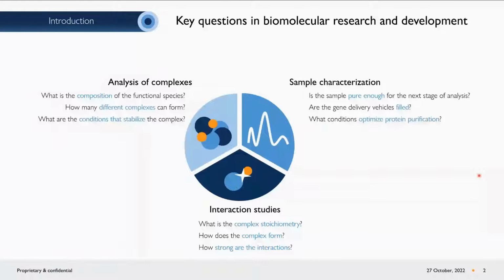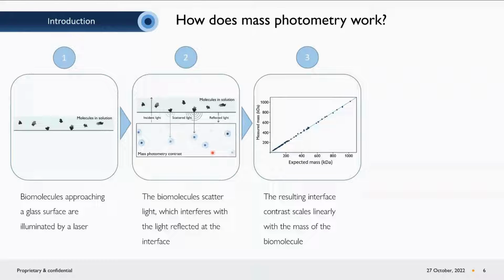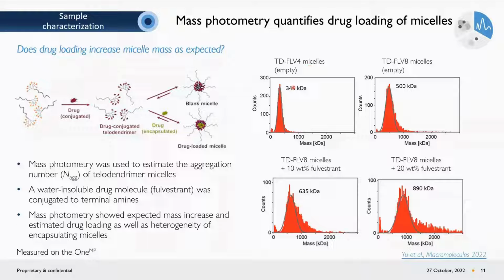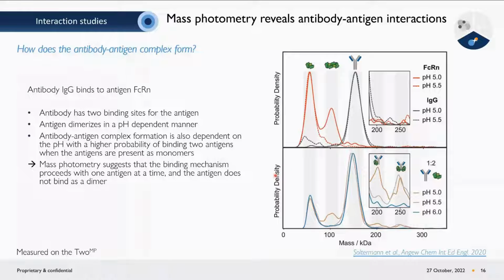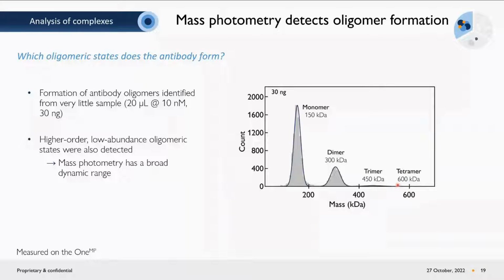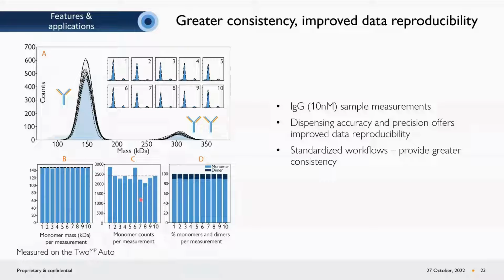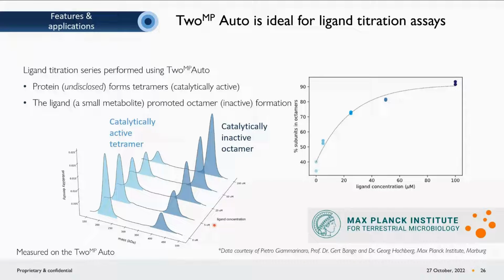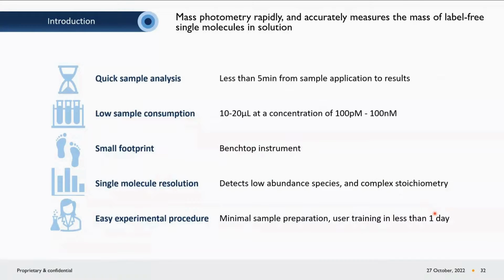Characterizing protein oligomerization dynamics with automated mass photometry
Even though protein oligomerization is central to many cellular processes, its measurement can be challenging. Mass photometry is especially suited for assessing protein oligomerization, since it can quantify the relative abundance of a protein’s oligomeric states, including rare species.

Automated mass photometry builds on these strengths, offering rapid, reproducible measurements of multiple samples with low sample consumption. In this webinar, Gareth Rogers (Director, Product Management Bioanalytics at Refeyn) explains how mass photometry and automated mass photometry work and presents two studies where Refeyn’s automated mass photometer, the TwoMP Auto, was used to evaluate the oligomeric status of proteins of interest in varying experimental conditions.

TIMESTAMPS:

0:00 – Introduction by the moderator
0:50 – Introduction to mass photometry
3:53 – Principles of mass photometry
5:48 – Applications of mass photometry: Sample characterization
11:55 – Applications of mass photometry: Interaction studies
16:54 – Applications of mass photometry: Analysis of complexes
18:38 – Introduction to automated mass photometry
20:42 – Applications of automated mass photometry
27:07 – The acquisition software for automated mass photometry
27:53 – The data analysis software for automated mass photometry
28:33 – Available consumables for automated mass photometry
28:56 – The SamuxMP and SamuxMP Auto mass photometers
29:36 – Summary

ABOUT REFEYN'S CHANNEL
Refeyn pioneers analytical instruments that put molecular mass measurement capabilities within easy reach for scientists. Refeyn instruments feature mass photometry technology, which uses light to quantify the mass of single particles in solution without labels. Find our latest video resources on YouTube, including webinars, tutorials, and much more!